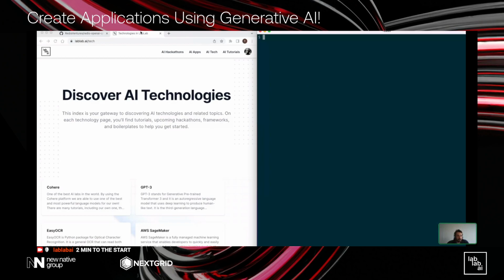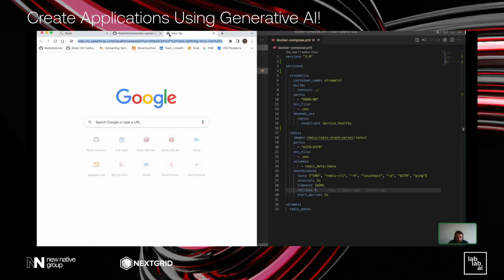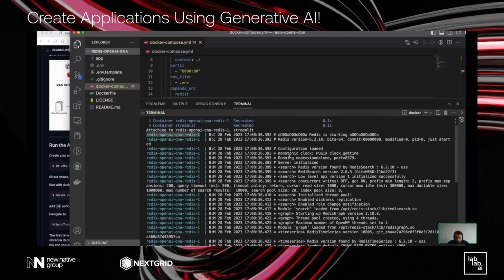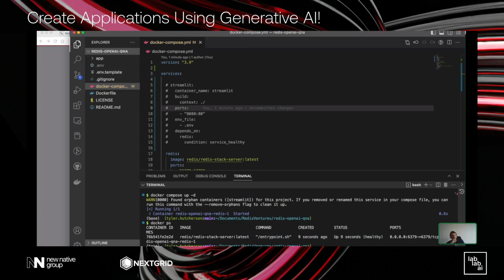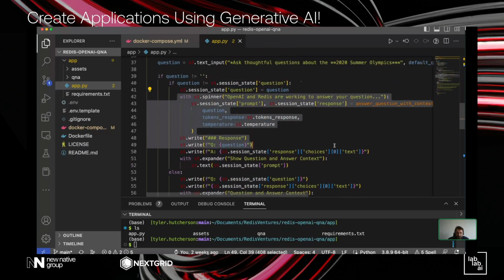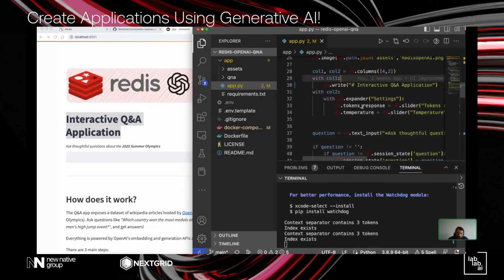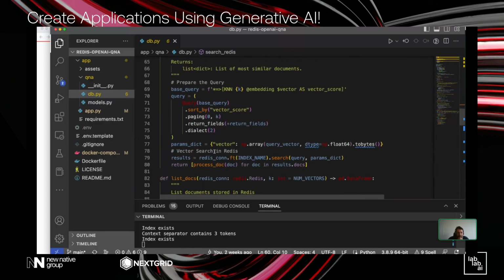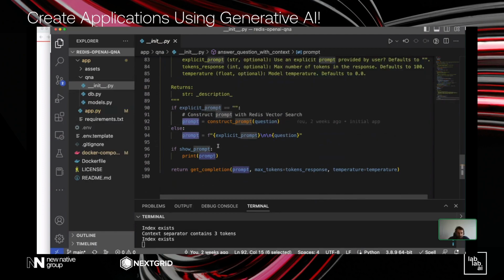Redis for Q&A: Exploring a Real Example Application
Diving into example of an Q&A application, which was built using Redis.
Redis is used as a Vector DataBase, which will allow us to do Semantic Search 🚀
[Session during OpenAI Stack Hack]